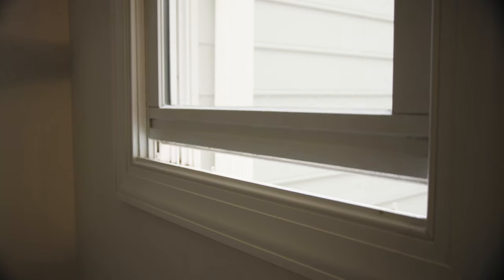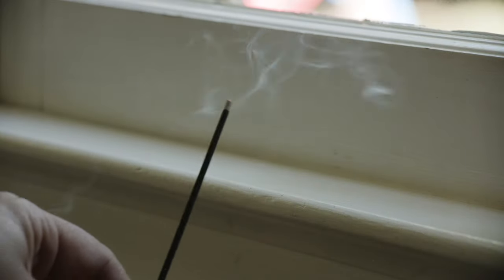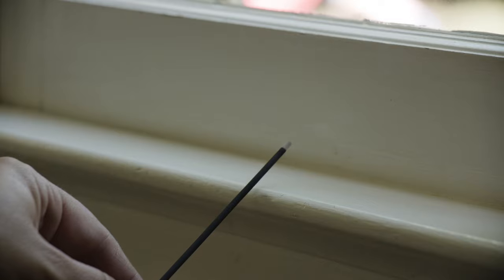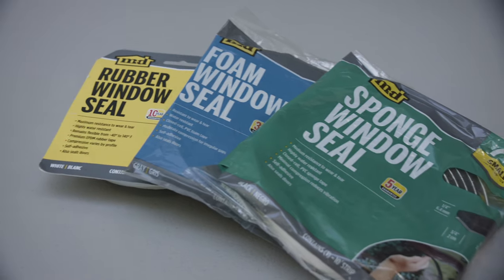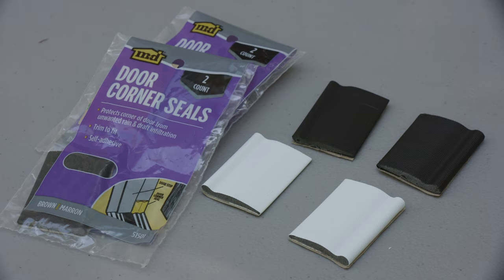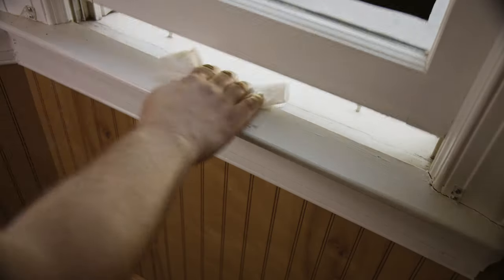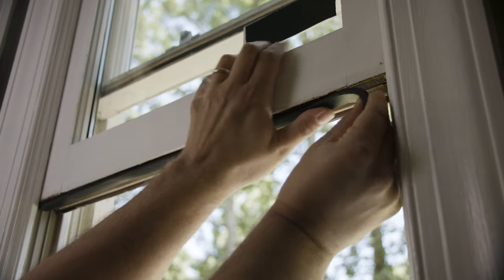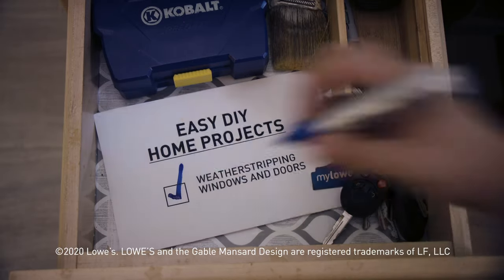How To Install Weatherstripping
Gaps in your doors and windows can let your warm or cool air escape, making your home less efficient and costing you money.  Learn how to install weatherstripping to plug those gaps and keep your conditioned air inside.

STEPS:
00:10 - Inspect windows for gaps
00:29 - Choose the right sealing product
00:51 - Install the weatherstripping

The information contained In Lowe's ‘How-To’ videos is intended to provide general guidelines to simplify jobs around the house. Because tools, products, materials, techniques, building codes and local regulations are continually changing, Lowe's assumes no responsibility for the accuracy of the information contained herein and disclaims any liability for the omissions, errors, or the outcome of any project. It is the responsibility of the viewer to ensure compliance with all applicable laws, rules, codes and regulations for a project. The viewer must always take proper safety precautions and exercise caution when taking on any project. If there is any question of doubt in regards to any element of a project, please consult a licensed professional.